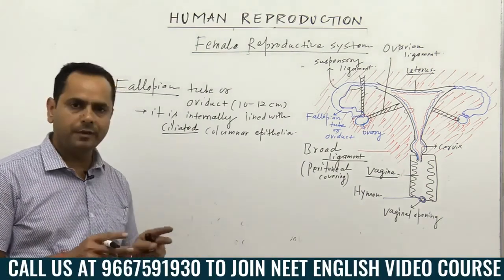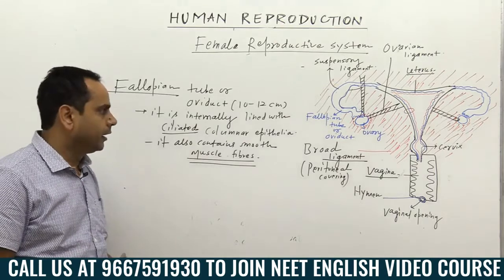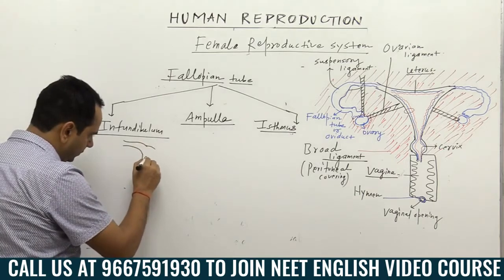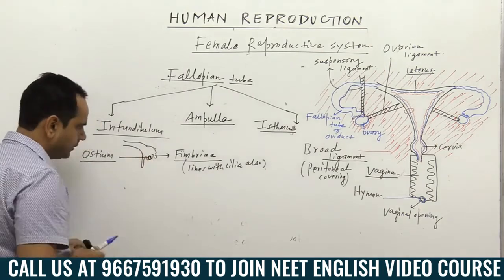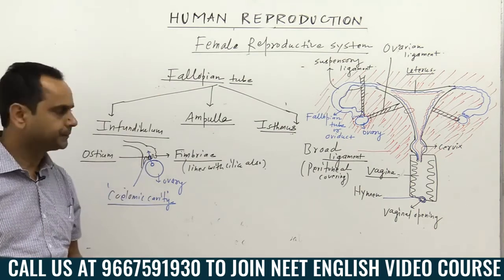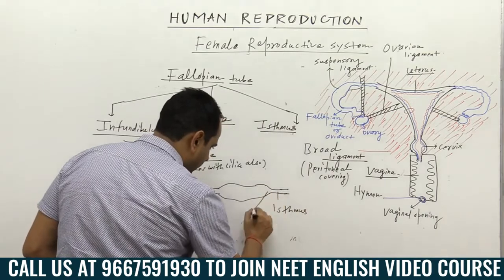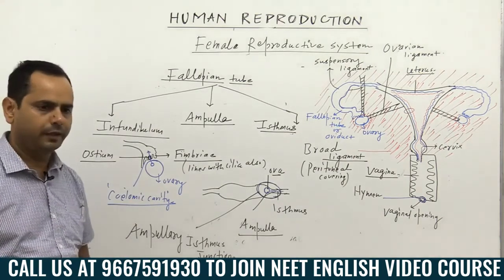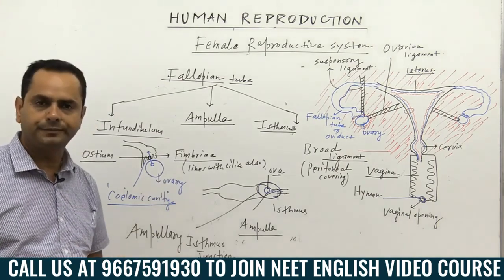NEET Biology - Female Reproductive System - Human Reproduction |NEET 2020 2021